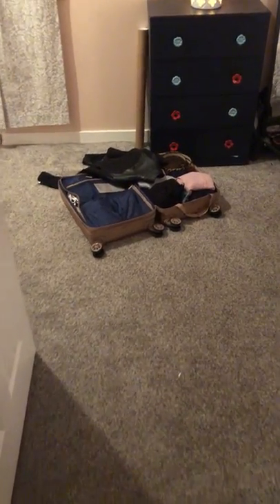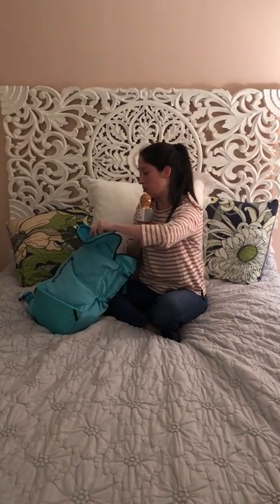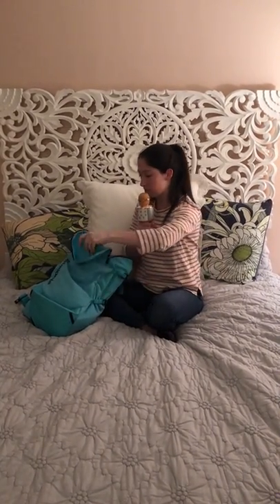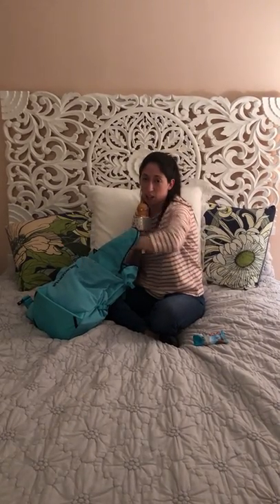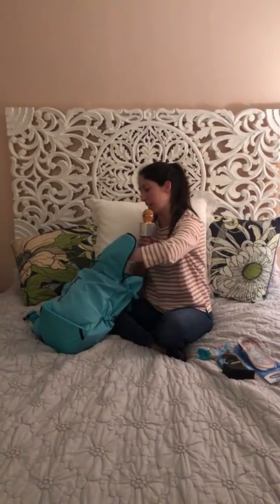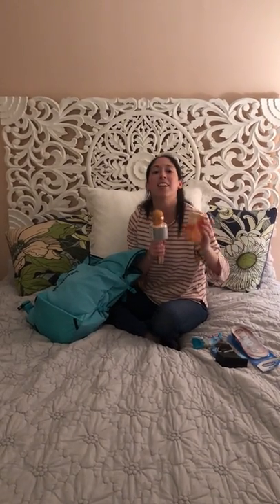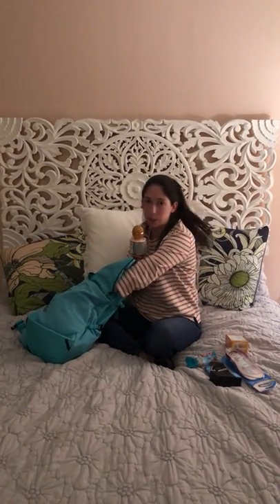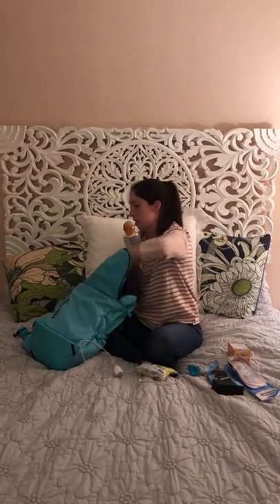Meet Chelsey, IBS2019 Vlogger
Welcome to our 2019 IBS YP Vloggers! First up, meet Chelsey and get her hot tips for the things you NEED in your backpack to survive a day at the show!